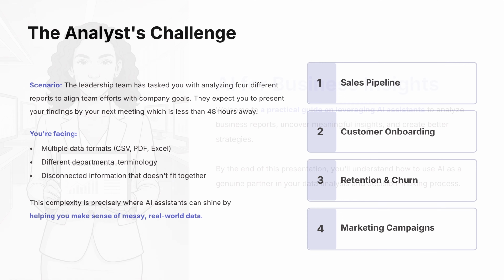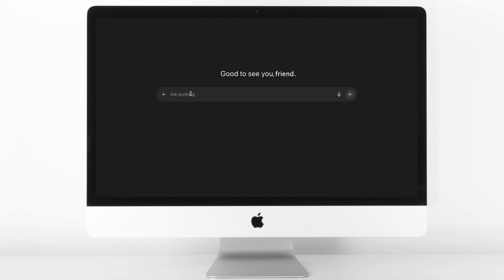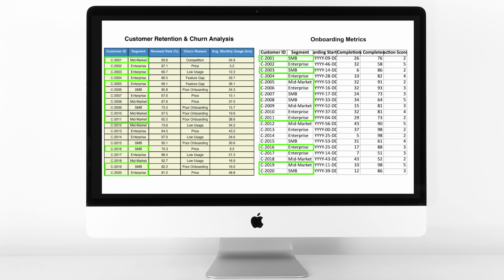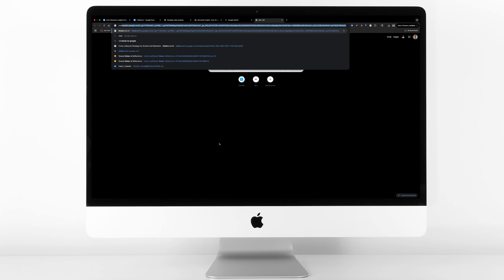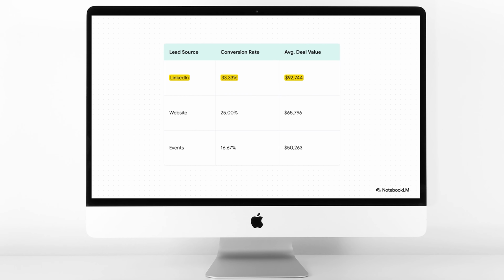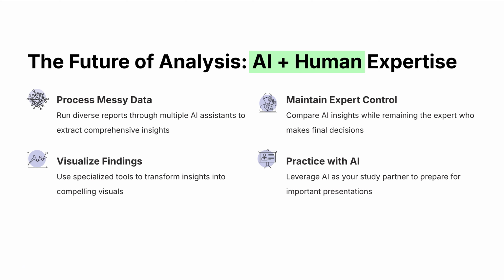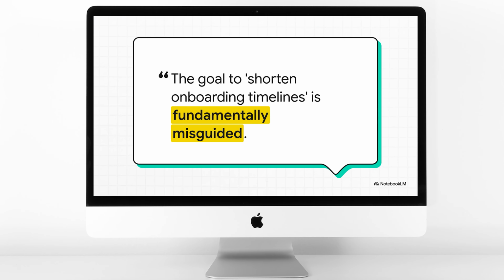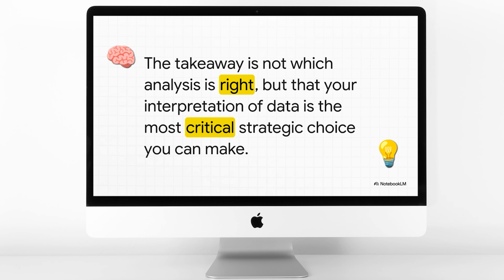AI For Business Insights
⏱️ Chapters:
0:00 Intro
0:25 Scenario Setup
0:56 Open your first AI Assistant
1:25 Defining a prompt
1:54 AI Assistants vs. AI Agents
4:01 Using your first prompt
5:11 Google Docs for notes
5:39 Running the Analysis
7:17 Comparing AI Assistants
7:54 Prompting your AI assistant for clarification
9:00 Review of Canvas within Gemini
11:34 Consolidating with NotebookLM (AI Assistant)
15:49 Napkin AI (creates visuals from text)
17:51 Using Google Slides
18:29 Preparing to Present
19:04 Recap
19:40 Let's Connect!
19:59 Extra: Full NotebookLM video

You’ll learn how to use AI tools to make complex data simple, uncover meaningful insights, and create smarter strategies for your business.

What you’ll learn:
✔ How AI can simplify messy data
✔ Practical use cases for decision-making
✔ Step-by-step guidance to apply AI in real business settings

This channel is all about making learning easy, clear, and actionable.